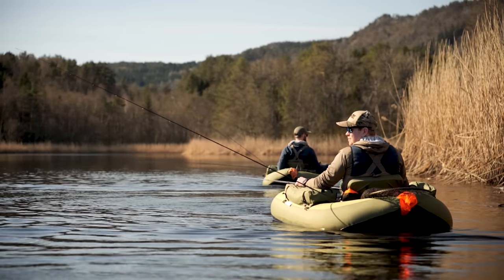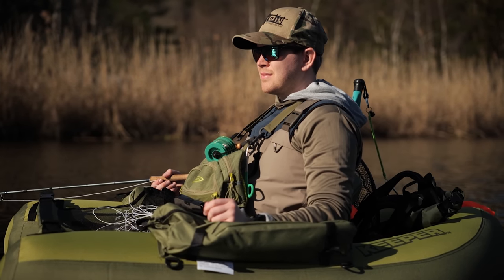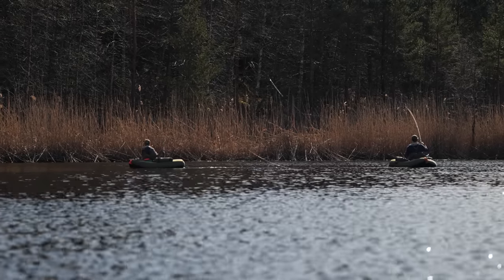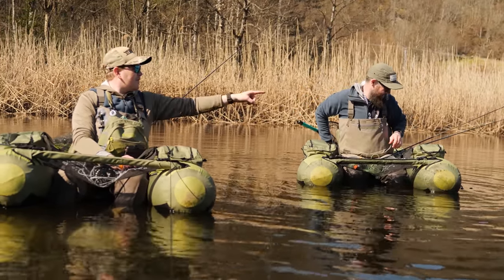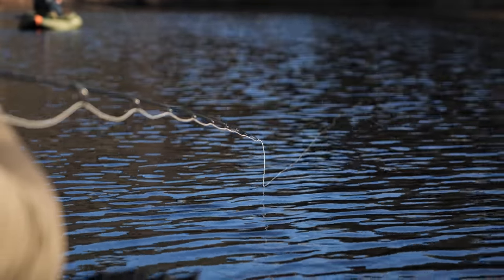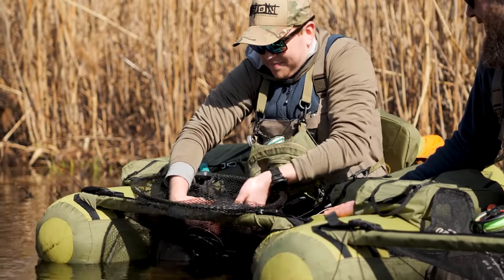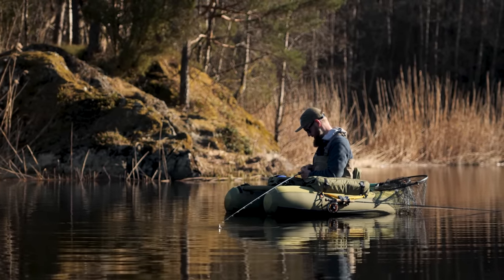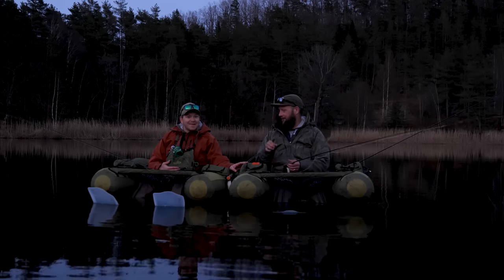Buzzing Buzzer Fishing for Brown Trout l Flymaniacs l Daniel Bergman & Cato Monsen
It's Flymaniacs time! Welcome to the first Flymaniacs episode of 2023. In this episode Daniel Bergman and Cato Vivelid Monsen are buzzer fishing in Western Norway for wild brown trout. Buzzer fishing is a mainstream thing in some countries but it is definitely a way of fishing we all anglers should get familiar with. These techniques apply in various stillwater destinations around the world and the variation of species you can target with buzzer techniques is wide.

So grap a cup of coffee or a beer and enjoy the adventure guys have to offer. This episode includes a lot of technical advices about buzzer fishing from the leader setups to retrieve techniques.

Cato and Daniel are using following gear:

Float tube:
Keeper ISO Float

Rods:
Stillmaniac 9'9'' wt6
XO Graphene 9' wt5 (Dry fly setup)

Reels:
XLV
XLV Stillmaniac
XO 56

Lines:
FEEL 115
XO 100
Stillmaniac Sink 3

Landing net:
Nymphmaniac landing net

Cato's chest bag:
Love Handles

Waders:
Cato: Scout 2.0 ZIP
Daniel: Koski

Jackets:
Capu jacket camo
Pupa jacket rusty orange